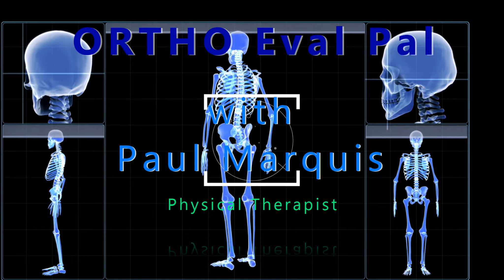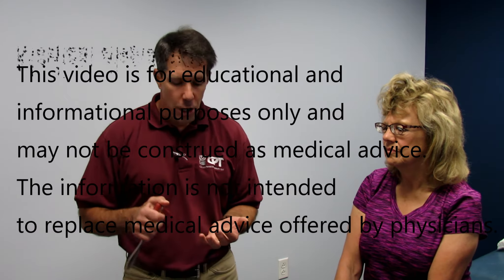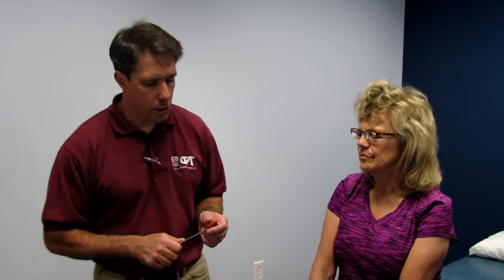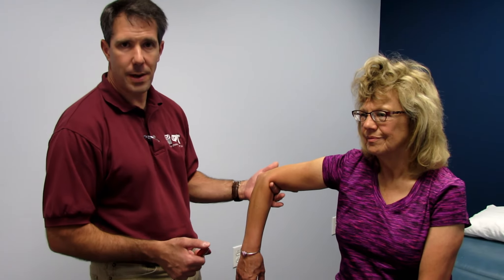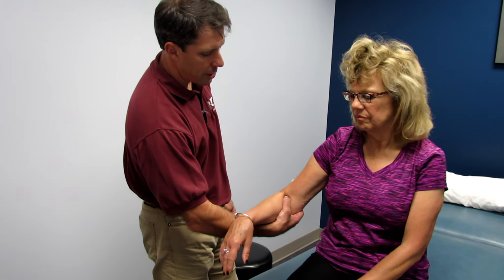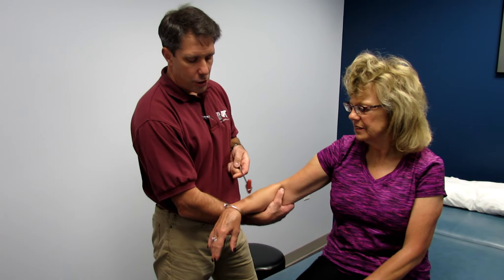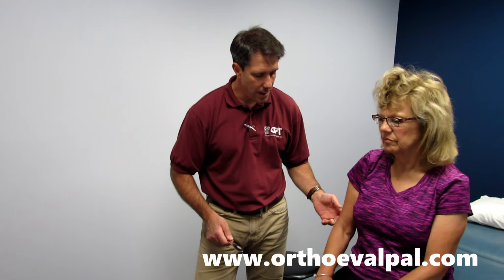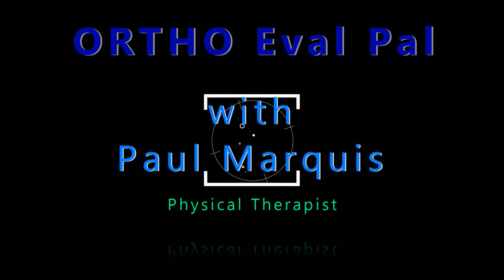Deep Tendon Reflexes of the Upper Extremities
In this video I demonstrate and explain not only how to perform deep tendon reflexes of the upper extremites but explain what your test results mean and what to look for.
Check us out on Facebook: Ortho Eval Pal
and for a video of deep tendon reflexes of the Lower Extremity check out this